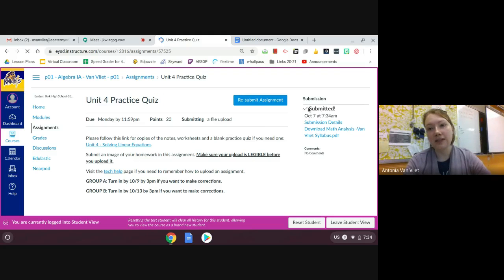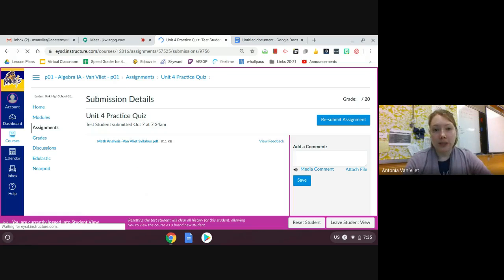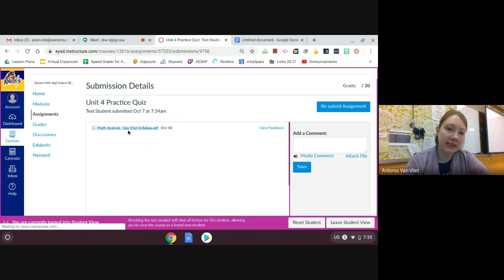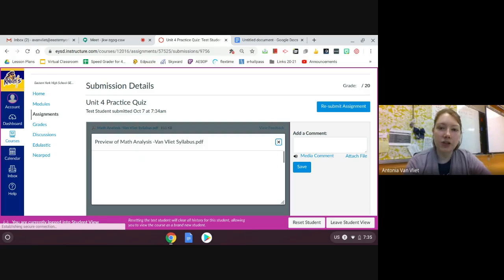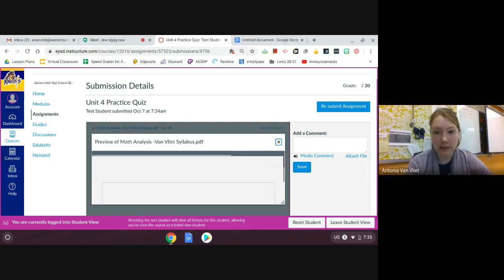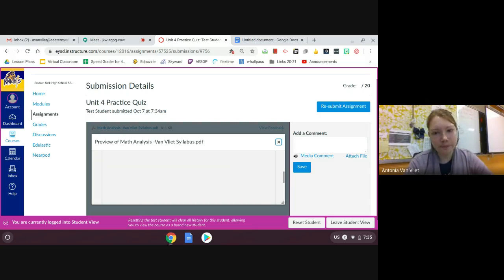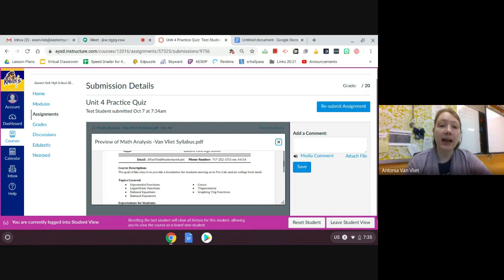Class Procedures Google Meet 10/7